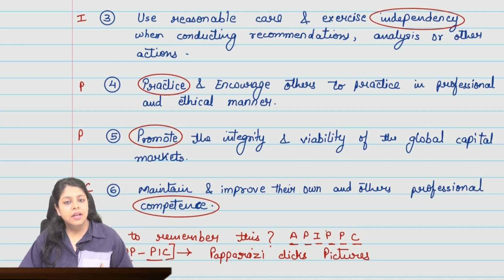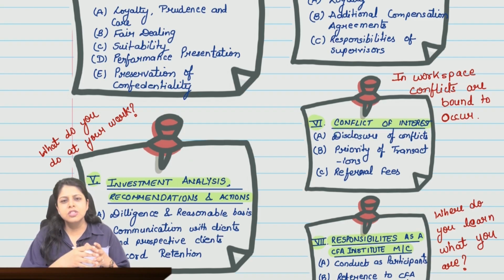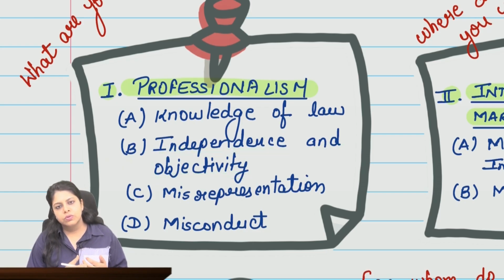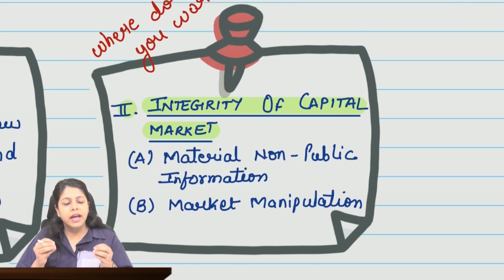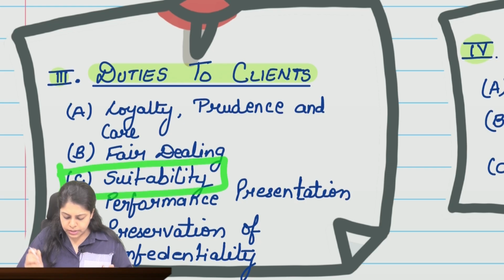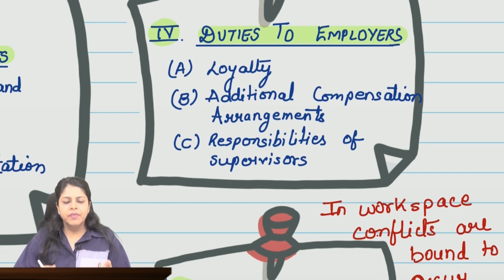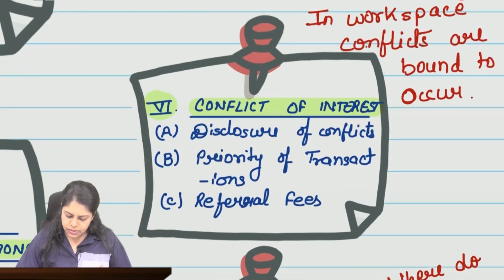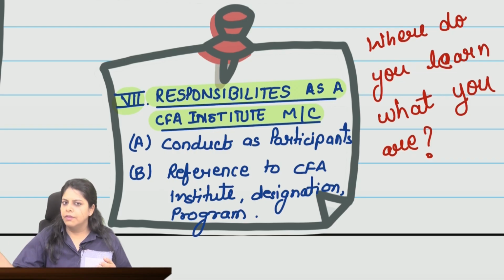CFA Level 1 | Level 2 | Ethics – Standards of Professional Ethics Overview | CA Manisha Chhajer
Welcome to your CFA Level 1 Ethics preparation!

In this lecture, we cover CFA Level 1 Ethics – Standards of Professional Conduct in a simple, conceptual, and exam-oriented manner. Ethics is one of the most important and scoring subjects in the CFA exam, and a strong understanding here helps not only in Level 1 but throughout your CFA journey.

✅ This lecture includes:

CFA Institute Code of Ethics

Standards of Professional Conduct

Practical examples for exam understanding

Concept clarity for application-based questions

🎓 Complete CFA Level 1 Lecture Package

If you want structured preparation for the entire CFA Level 1 curriculum, you can enroll in our complete lecture series at:

Ethics – By CA Manisha Chhajer

All Other Subjects – By CA Nikhil Jobanputra    / @nikhiljobanputra

The course is designed for conceptual clarity, exam-focused preparation, and efficient revision.

Share with fellow CFA aspirants